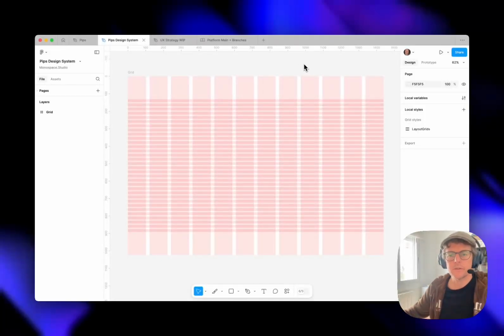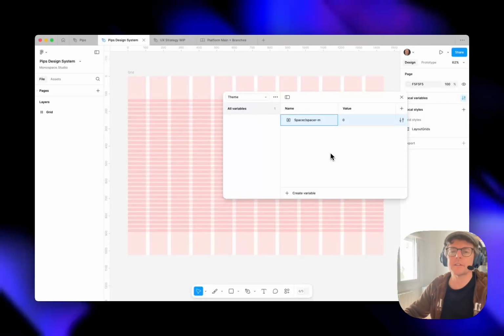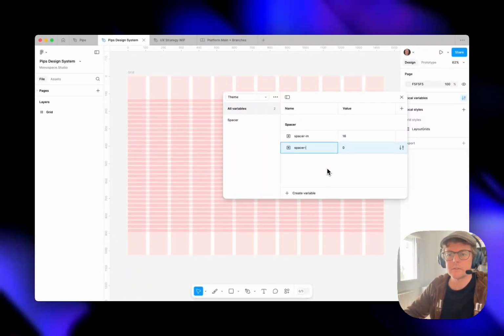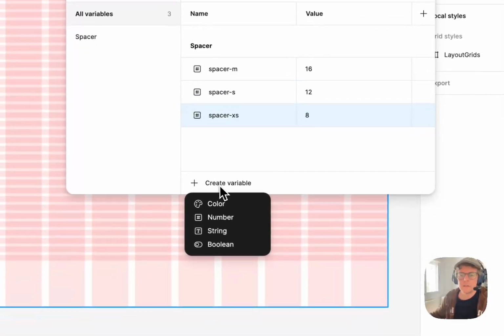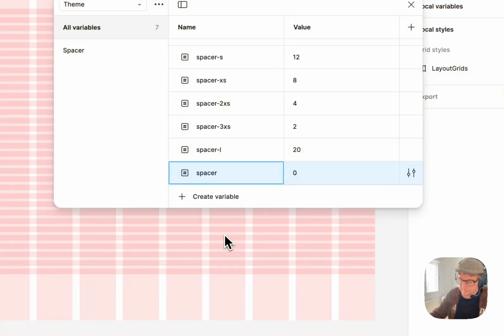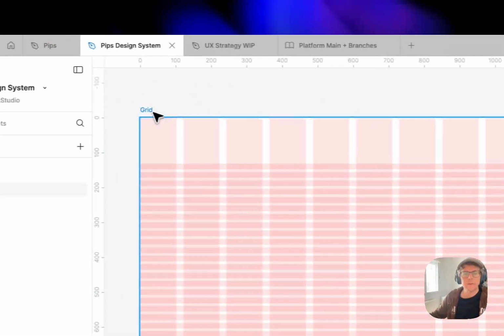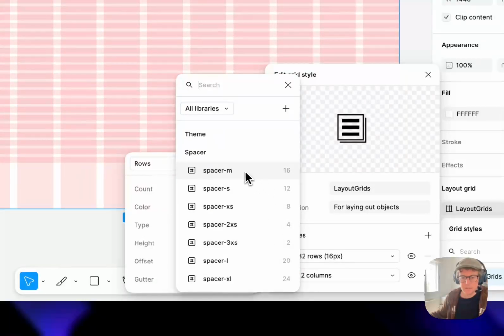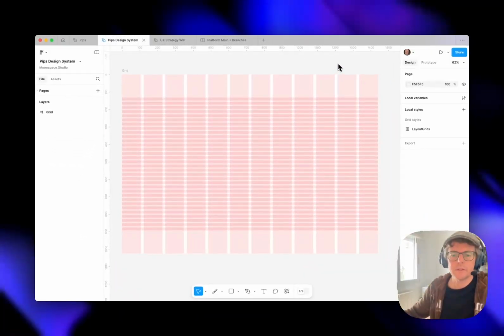Structuring a Design System: Spacing Tokens in Figma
In this tutorial, we’ll define a structured spacing system using design tokens in Figma. We start by establishing spacing variables, organizing them into a clear hierarchy, and linking them to our grid system. By the end, you’ll have a scalable, well-organized design system that ensures consistency across your project.

🔹 **Topics Covered:**
✅ Creating spacing tokens (variables)
✅ Naming conventions for spacing (S, M, L, XL, etc.)
✅ Linking tokens to a grid system
✅ Applying the system for a scalable design

📌 **Next Lesson:** Applying Spacing Tokens to Typography